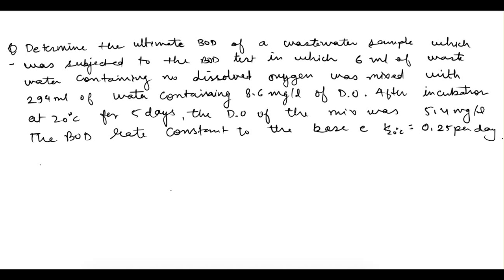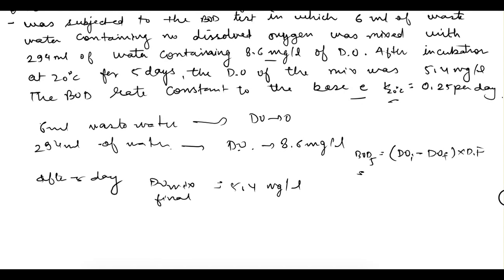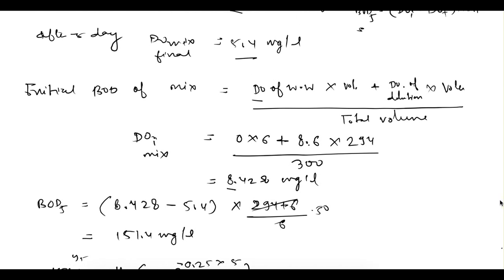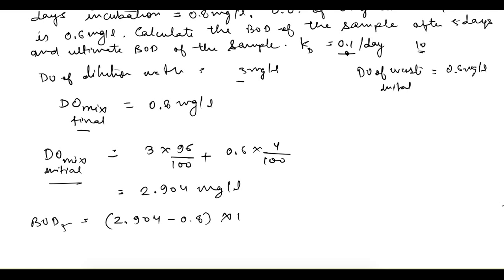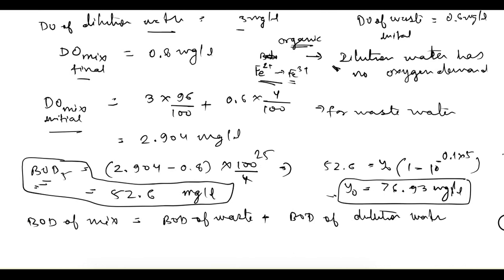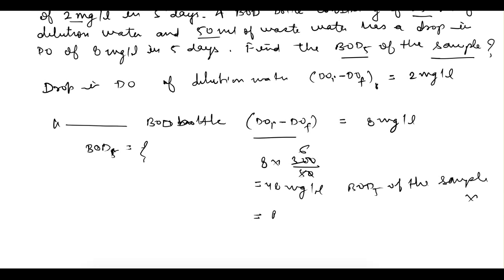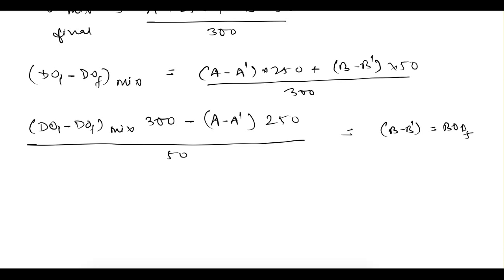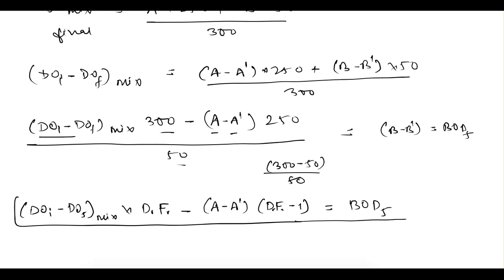Dilution Method Problems | Waste Water Engineering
Have solved numerical examples to provide the conceptual clarity for BOD calculation using Dilution Method.